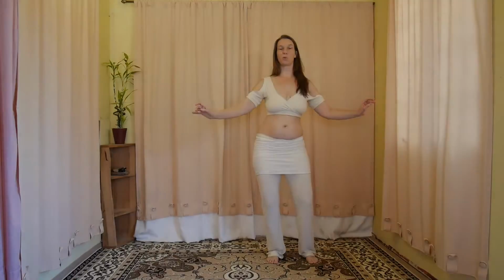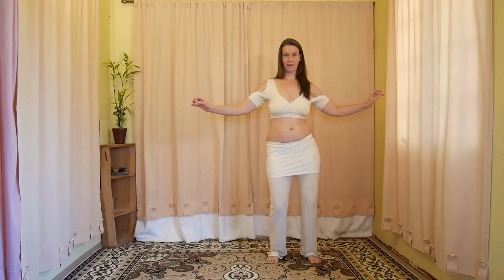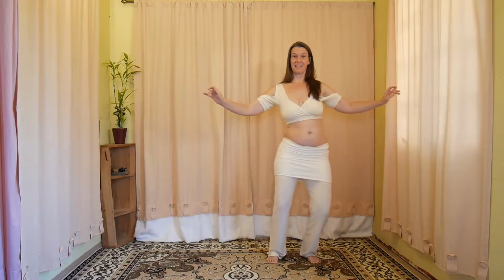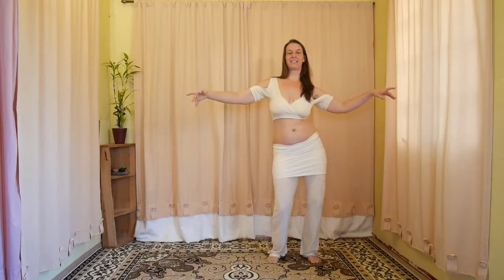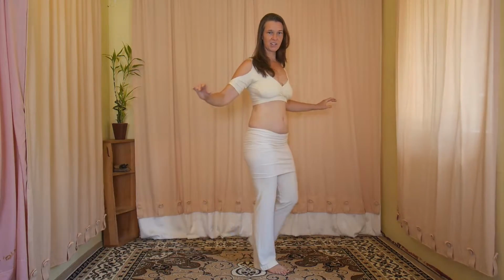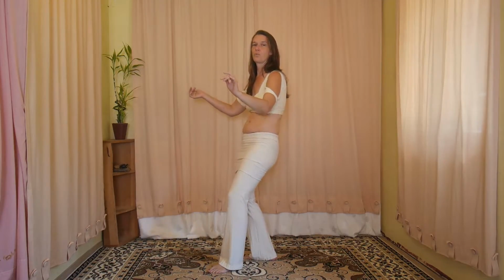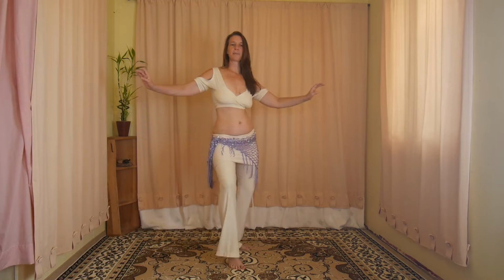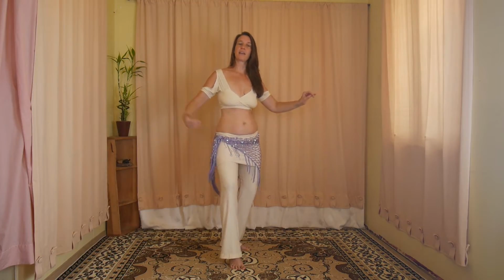Healing Belly Dance Basics Preview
A preview of Healing Belly Dance Basics, an online video course teaching the fundamentals of using belly dance as a self-healing technique for body, mind and spirit.  Learn anywhere, anytime, from the privacy of your home.